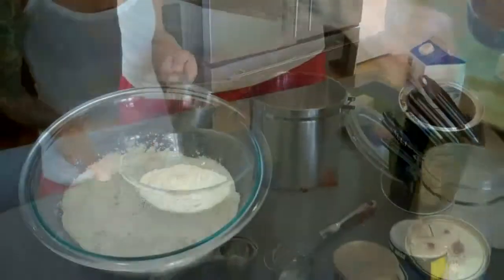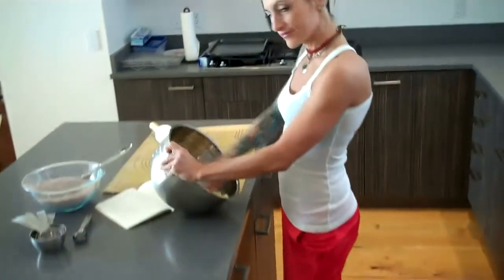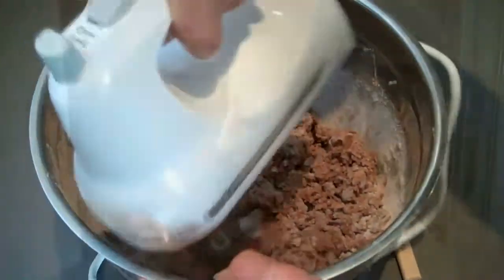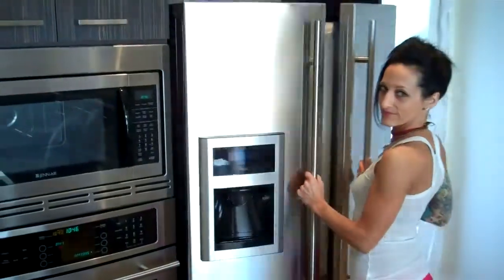Valentine's Day Cherry Garcia Ice Cream Sandwich Cookies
Betty Rocker bakes Heart-shaped ice cream sandwich cookies for her friends on Valentine's Day.